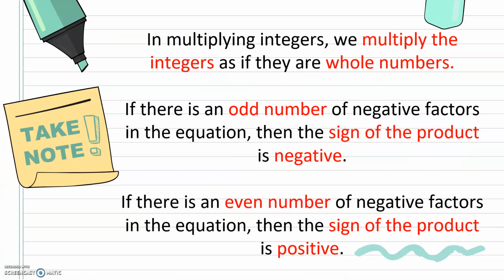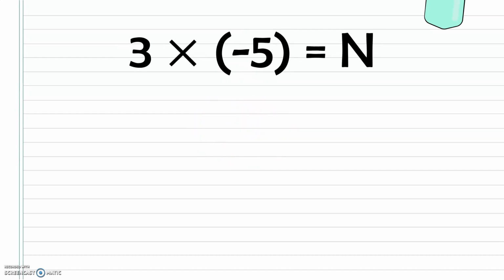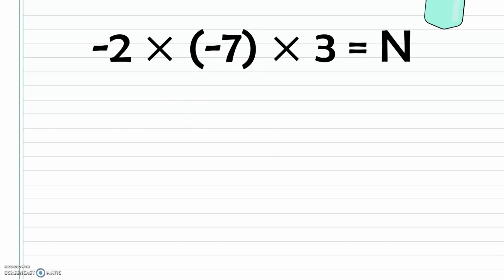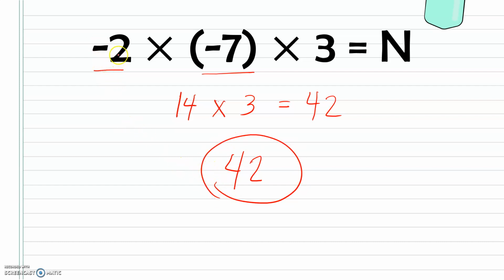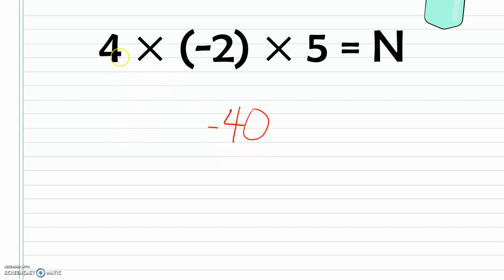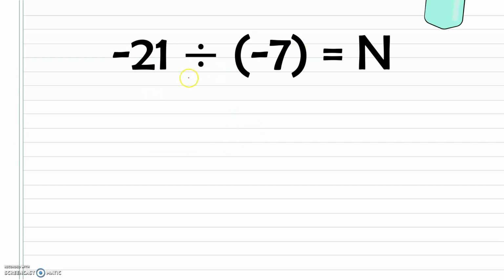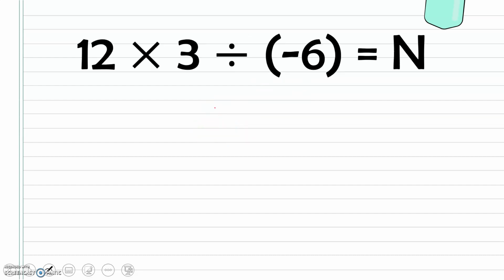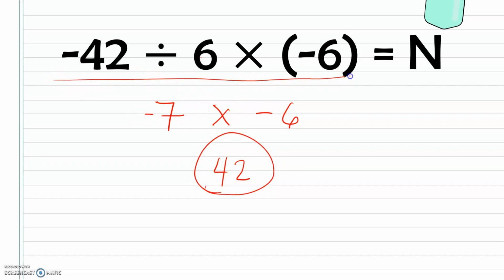Grade 6 Math: Multiplying and Dividing Integers